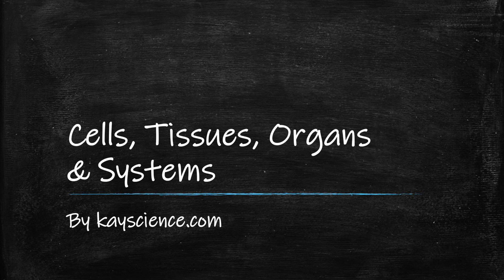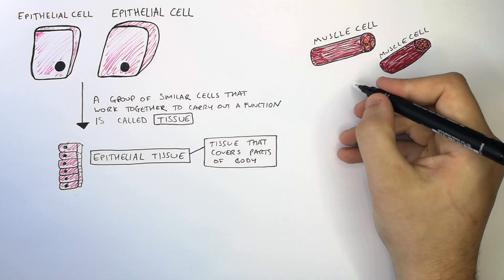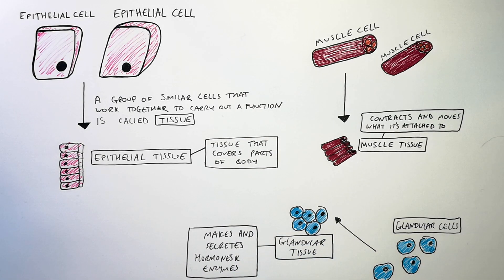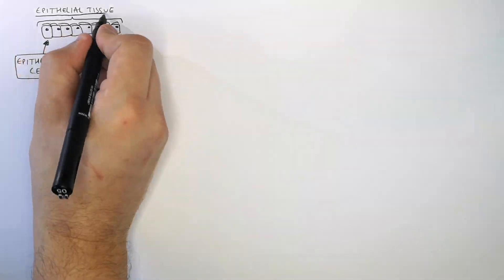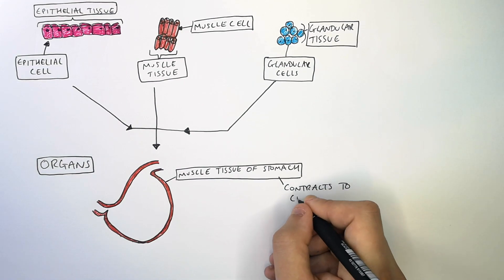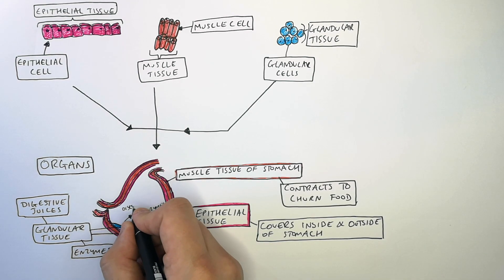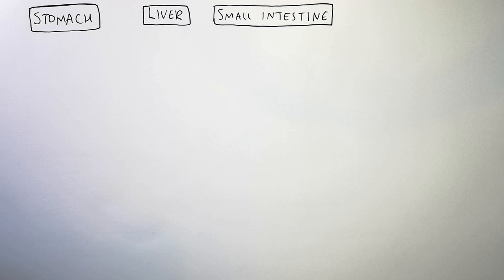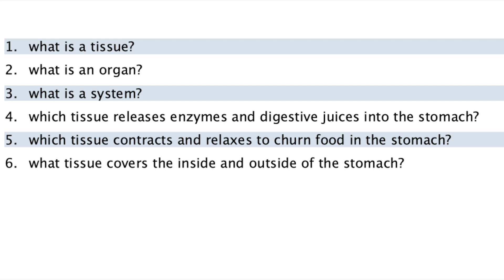GCSE Biology - Cells, Tissues, Organs & Systems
A group of similar cells that work together to carry out a function is called a tissue. Many tissues working together form an organ.
The stomach has epithelial cells that make epithelial tissue, which line the inside and outside of the stomach. Muscle cells that make muscle tissue relax and contract to churn food. The glandular cells that make glandular tissue produce enzymes and digestive juices that are released into the stomach.
The enzyme pepsin which is a protease is found in the stomach. Pepsin breaks down proteins to amino acids.
The acid in the stomach is hydrochloric acid, which kills bacteria.